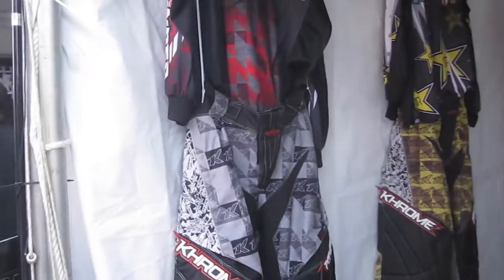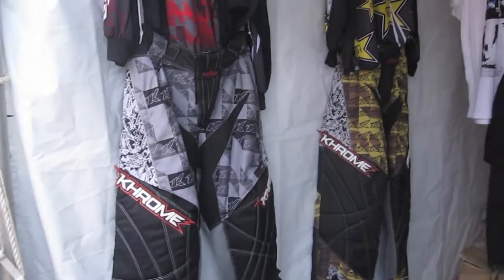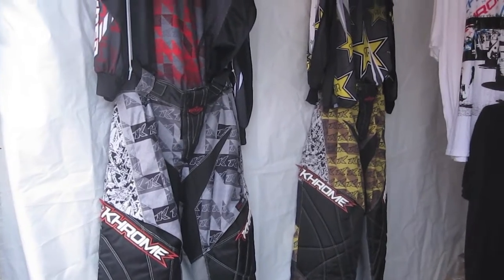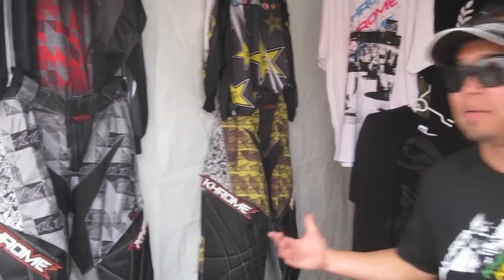NPPL HB Khrome Booth 2011